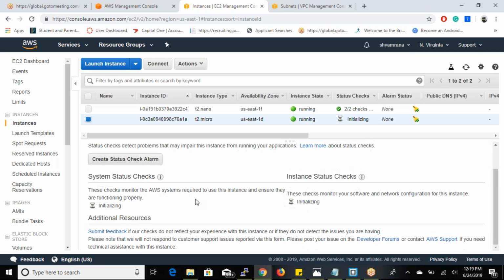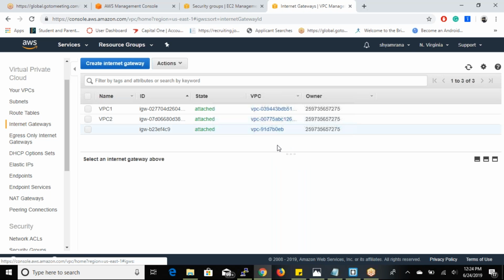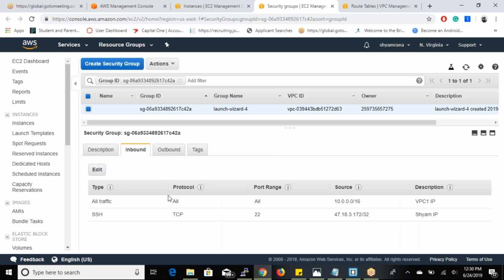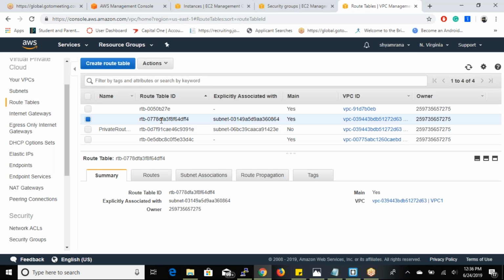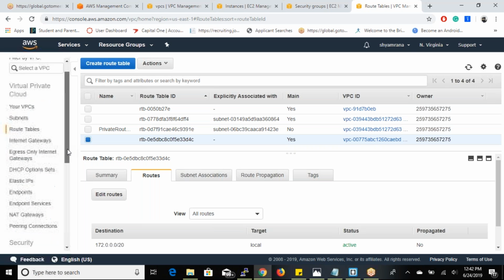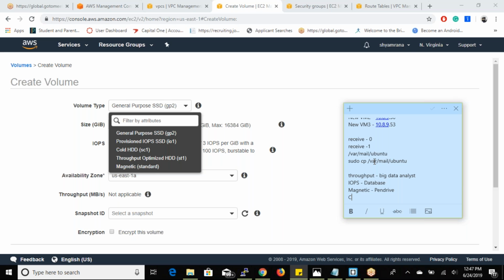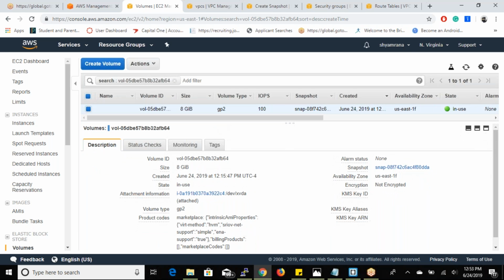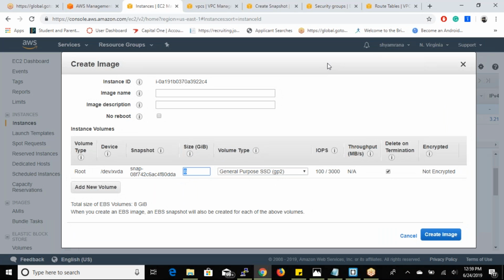AWS Training | EC2 Amazon Elastic Compute Cloud | NGI Technologies